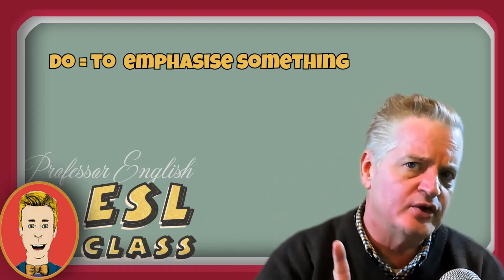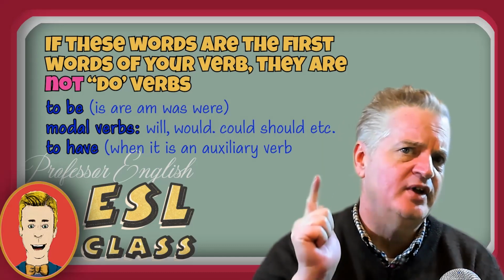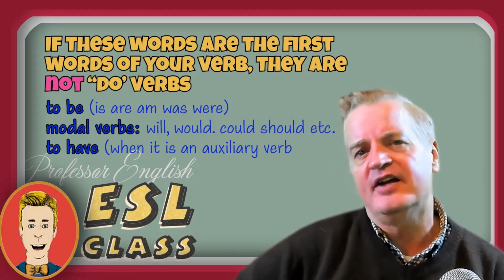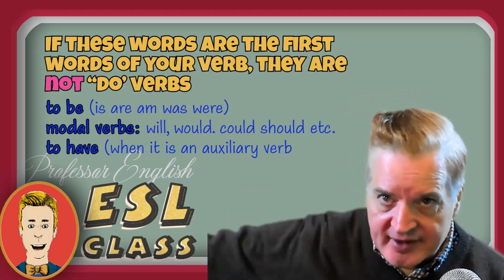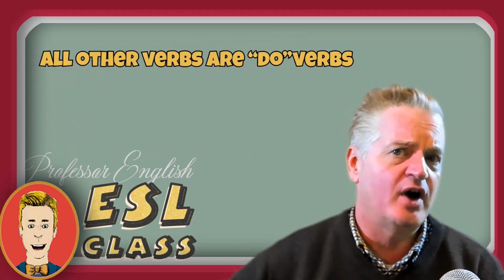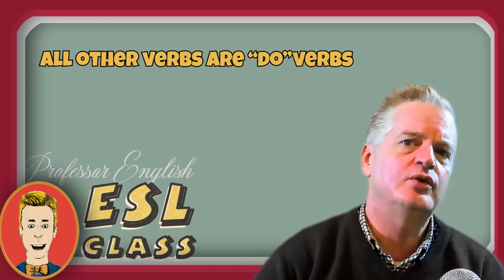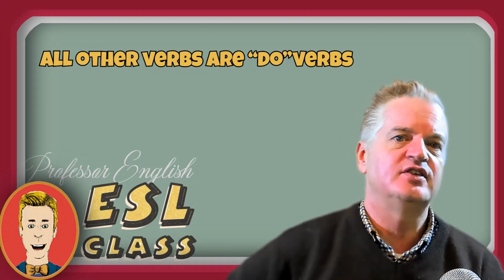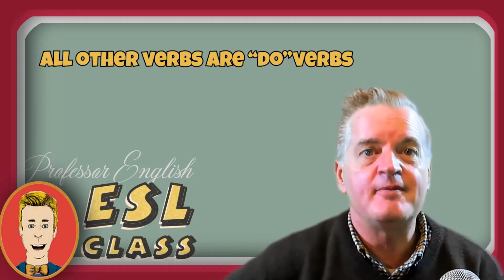Use “DO” for emphasis? Discover how to make an important point using DO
Here is a link to the entire discussion video (including fluency exercises) of paragraph 5 of chapter 1 of 1984 (page 5)
In this episode we lear and practice how to use to to emphasize a point that we are making. We use do for emphasis a way similar  how it is used on page 5 of 1984 by George Orwell. Find out how use to “do” in this special way and then practice how to do it in the episode